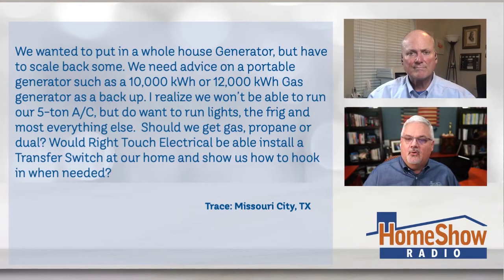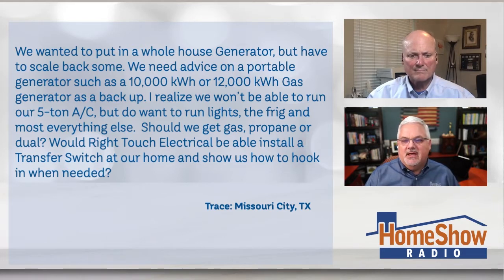Portable Generator Advice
These are the ins and outs of portable generators.